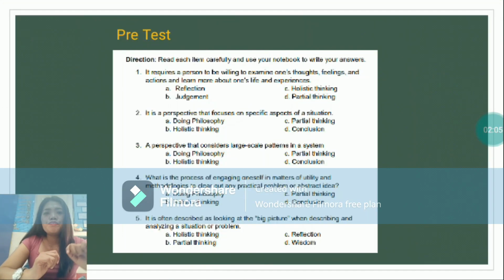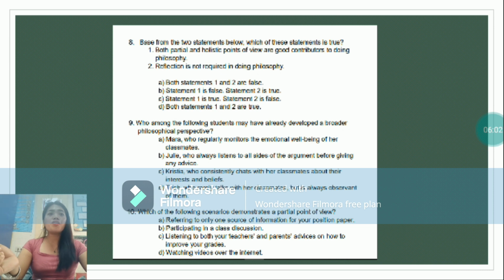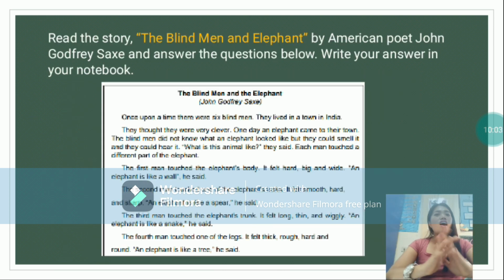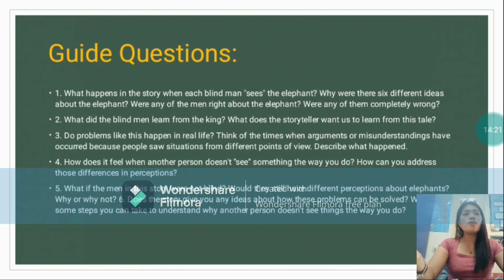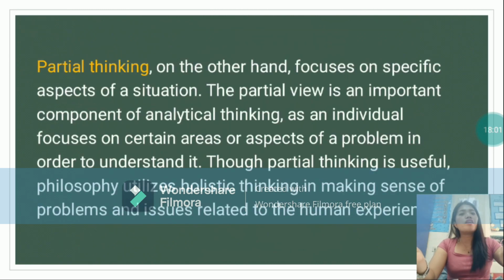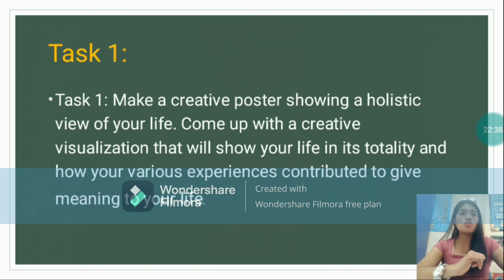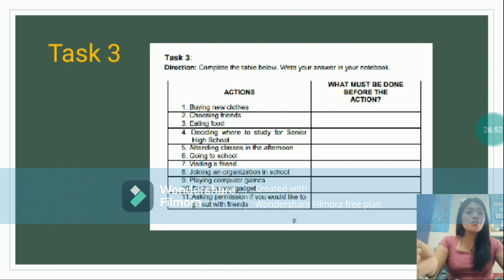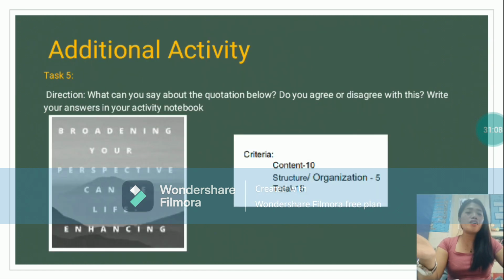Introduction to the Philosophy of the Human Introduction: Lesson 1 - The Process of Doing Philosophy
Philosophy has opened doors for debates over many concerns such as the
purpose of life, the existence of good and evil, and the way to the truth. Even as a young student, you have already been introduced to philosophy as a discipline. As you proceed to higher levels of your study, you will encounter more philosophical issues that are more advanced and complicated to resolve. Learning philosophy requires learning to look into all available perspectives and work on their relationship to come up with sound, logical, and valid conclusions.

Hi! Thanks for stopping by and reading about this cahnnel. I keep it simple on this channel with Math Video lessons/tutorials on various topics from the different Math subjects in Junior and Senior High School such as General Mathematics, Probability and Statistics, Business Math, Pre Calculus, Basic Calculus, Algebra, Geometry, Trigonometry ,Introduction to the Philosphy of the Human Person, etc.